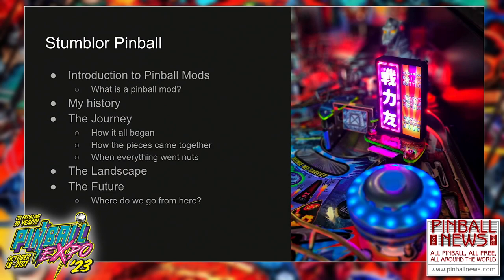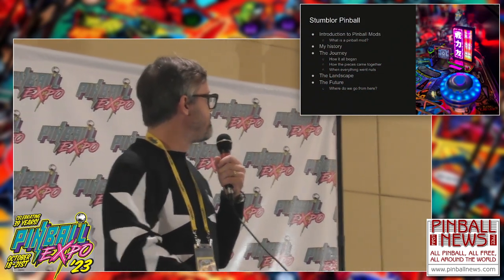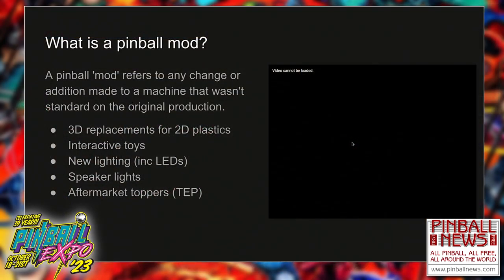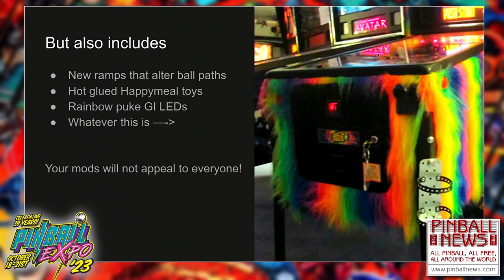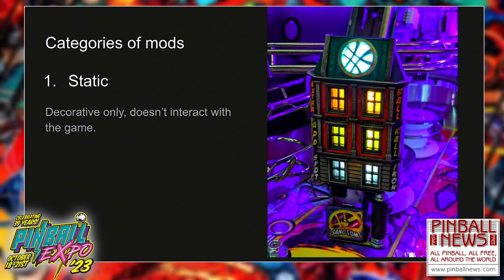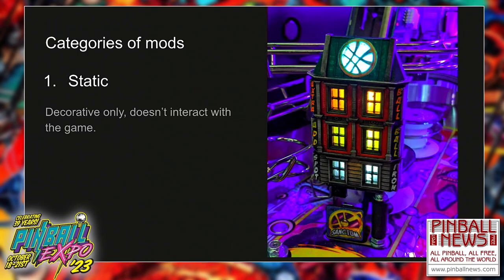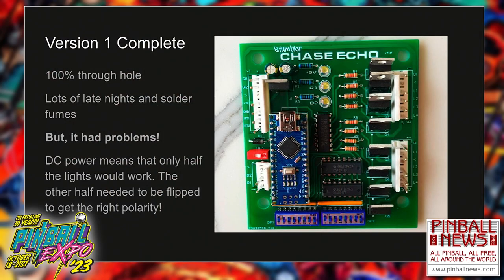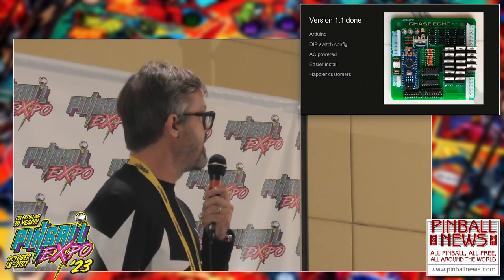Davey Price & Neil McRea - Pinball Expo 2023 - Pinball News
Davey Price & Neil McRae at Pinball Expo 2023